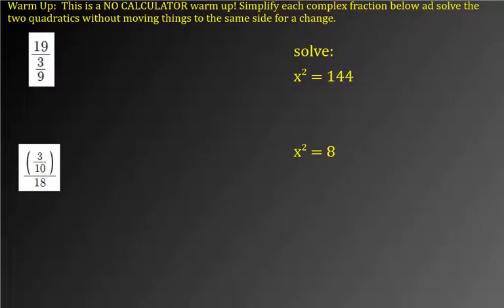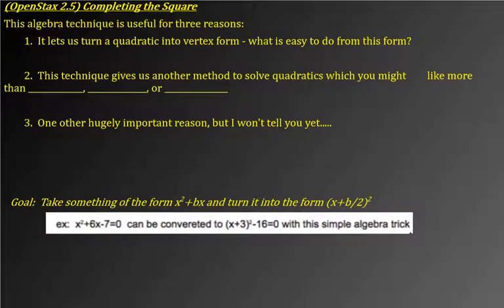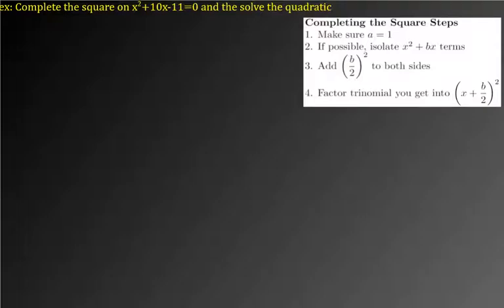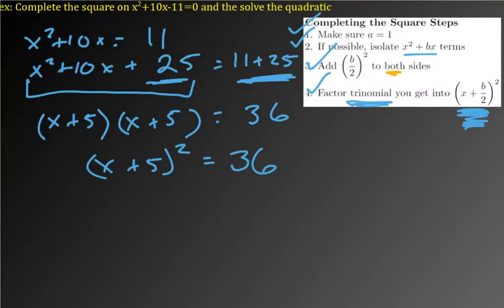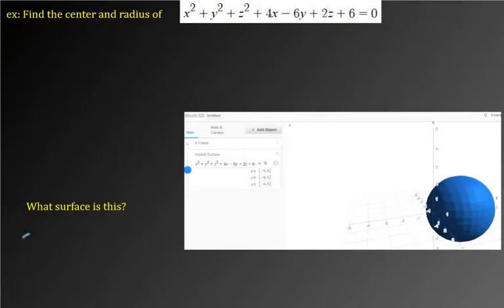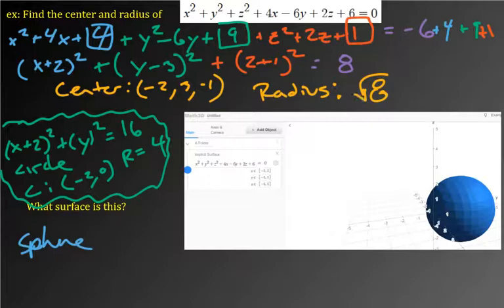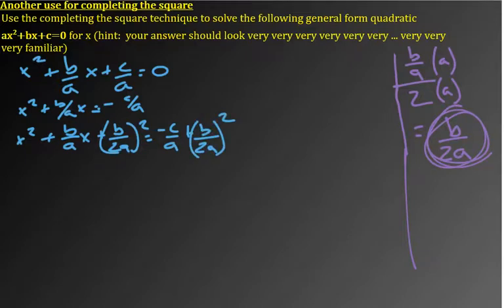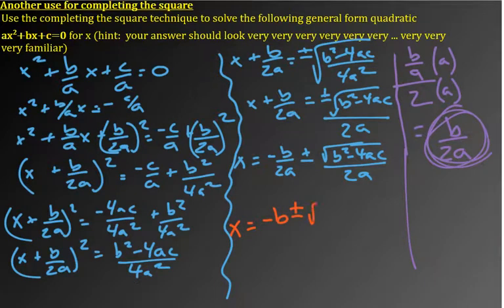Ch 4.5 - Algebra 2 - Completing The Square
Ever wonder where the quadratic formula comes from??? If you're like me, you did and in this video I show you! It is super cool, watch this!